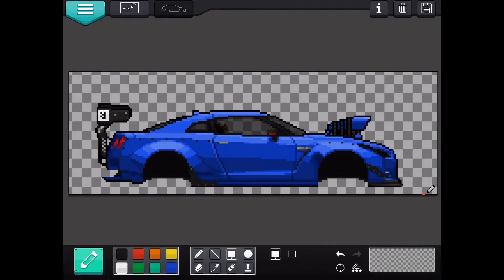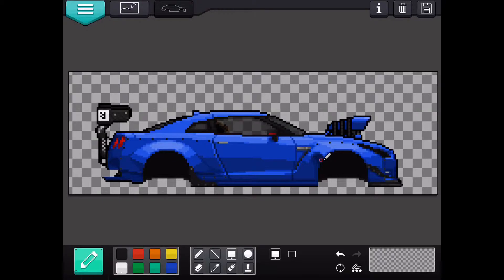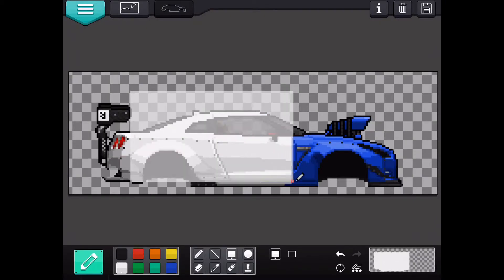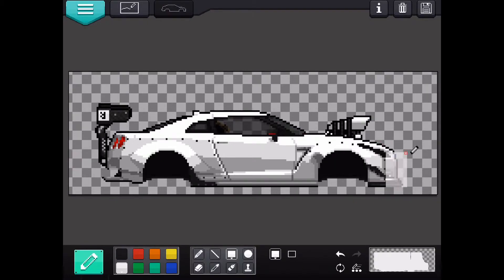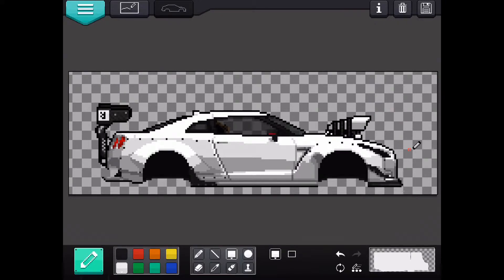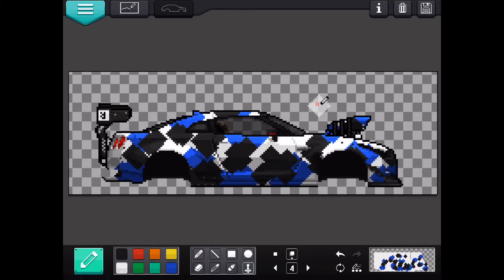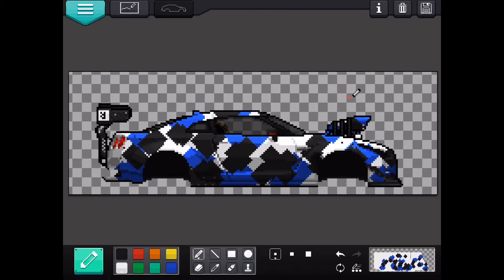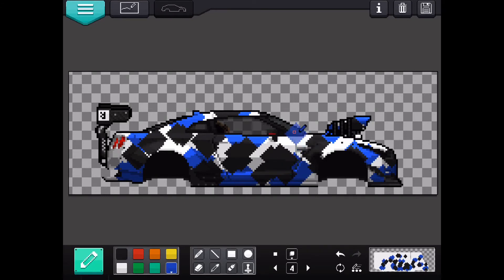Doing a paint job on my GT-R in Pixel Car Racer!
I luv this design